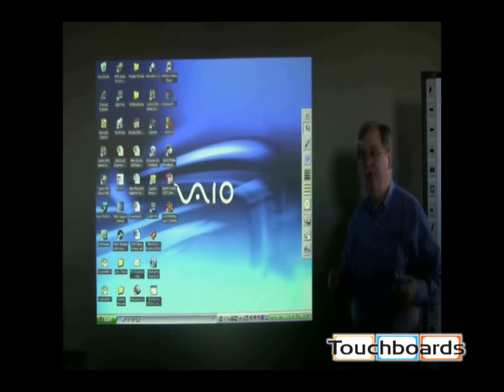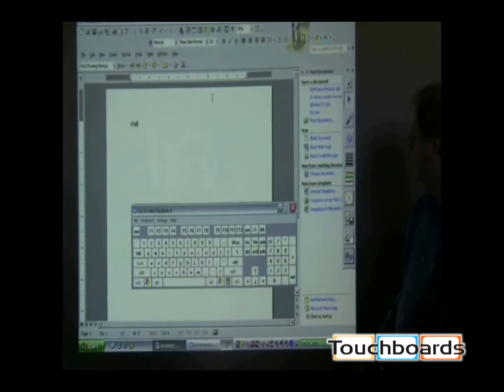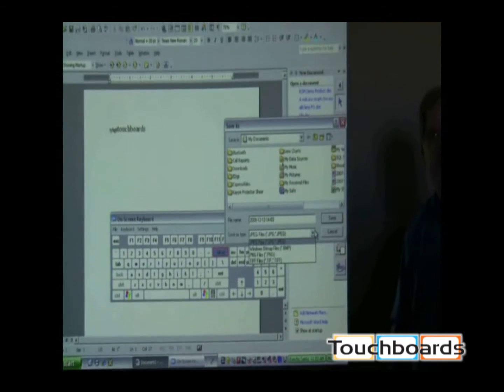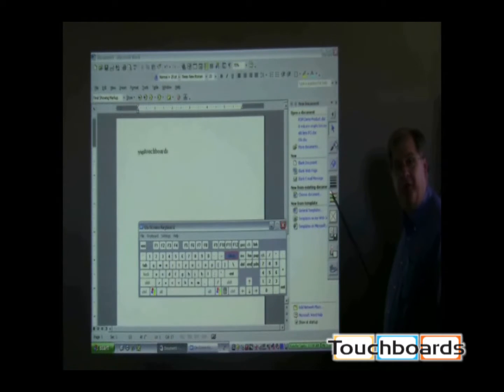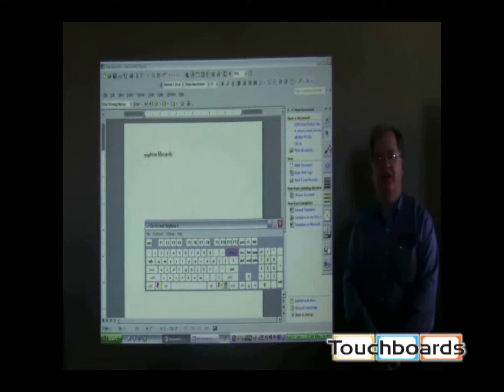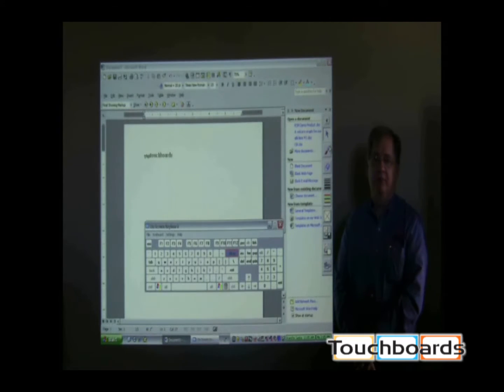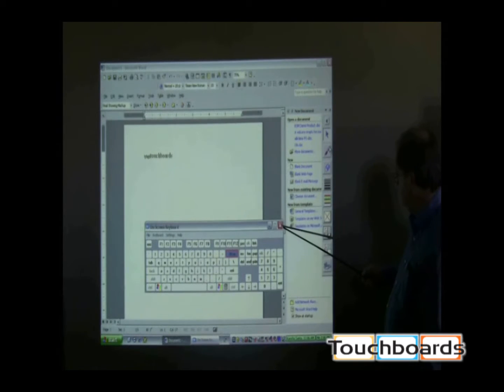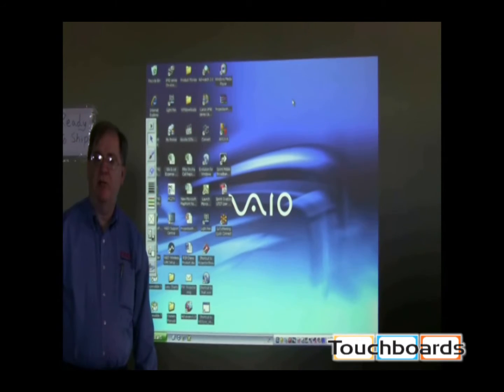Eiki LC XIP2000 Interactive Projector Part 2 Full Version Demonstration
Demonstration of the LC XIP2000 Interactive Projector showing, among many other features, that no whiteboard is needed and that a blank wall is really all you need.

Interactive function permits real-time annotation of computer image.

Pen & pointer function as both writing instruments & computer mouse.

Included software for advanced functionality, including screen capture.

Extremely Short Throw Lens: as close as a 1 : 1 Throw-to-Width Ratio

2000 ANSI Lumens, 85% uniformity, and 400:1 contrast ratio.

Weighs less than 8 lbs! Compact, low-profile design!

3 panel LCD imaging delivers a rich, color saturated picture.

XGA resolution. SXGA ~ VGA and MAC compatible.

Smart data compression / expansion, and video scaling.

Two VGA computer inputs, plus one VGA computer monitor output.

Preset image offset. Vertical digital keystone correction.

Accepts Composite, S, and Component Video in all major standards.

Displays both 4:3 and 16:9 formats. Supports most HDTV resolutions.

Wireless remote control w/Laser. 4X digital zoom. Auto input search

3 Year Projector Warranty!